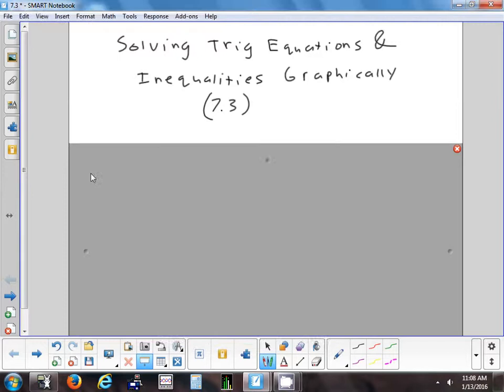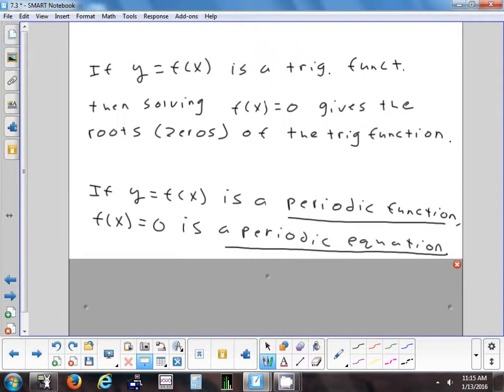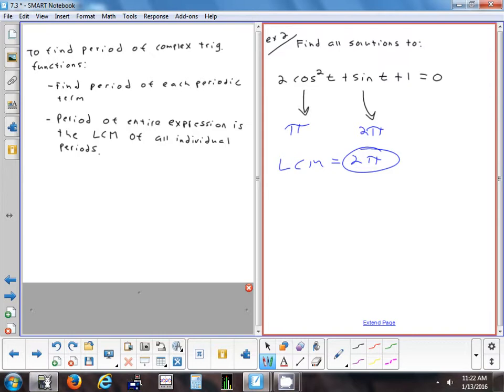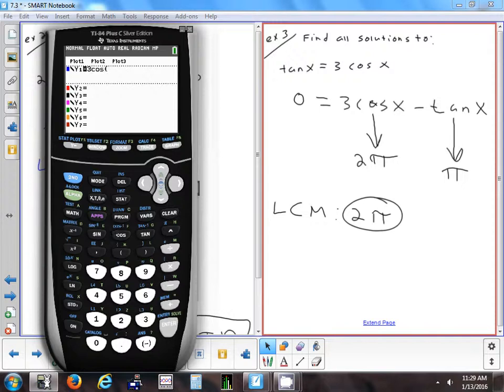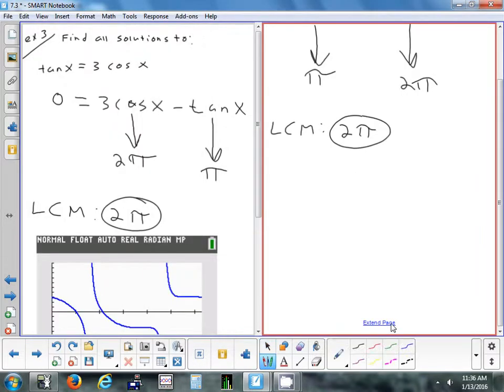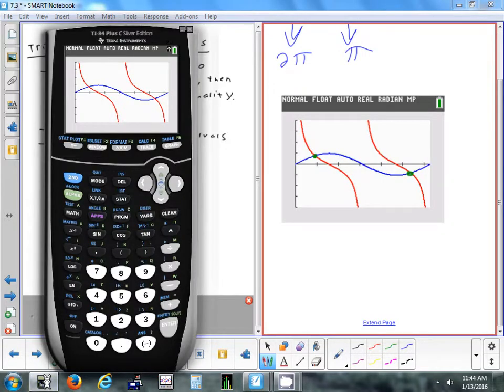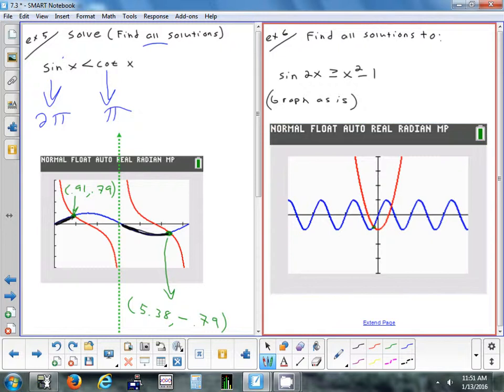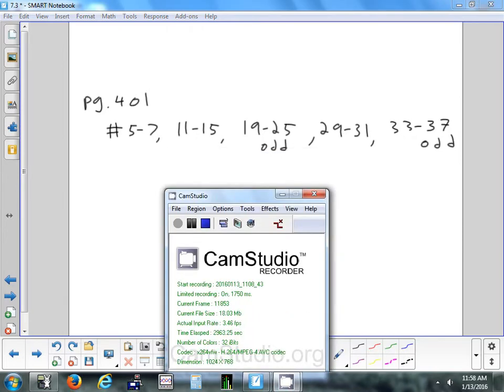7.3 Solving Trigonometric Equations & Inequalities Graphically 1-13-16